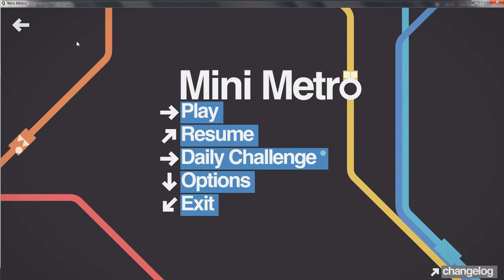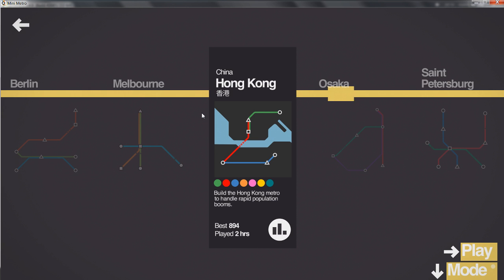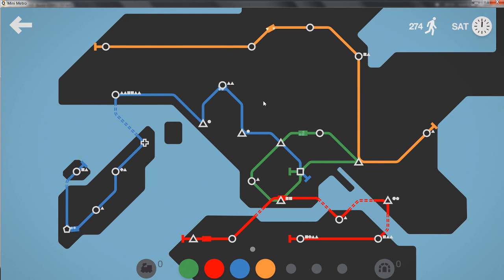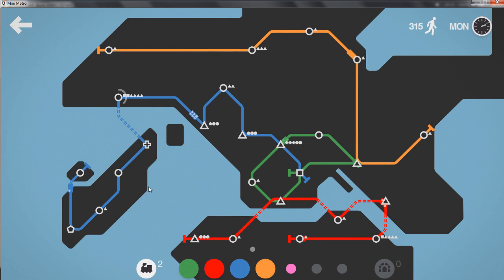Let's Play Mini Metro Ep 6 Hong Kong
Continuing Mini Metro - This time Hong Kong.

As you will see I am not good at this scenario, so watch me get a less than good score!